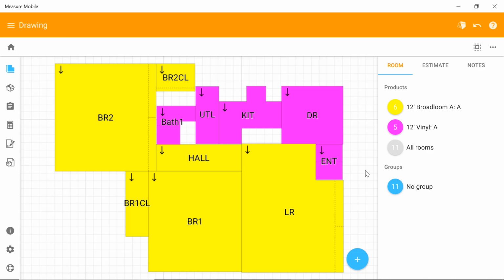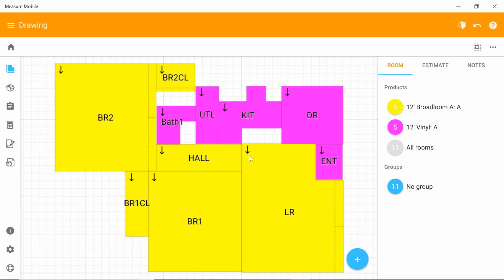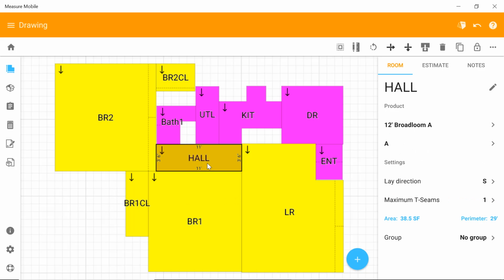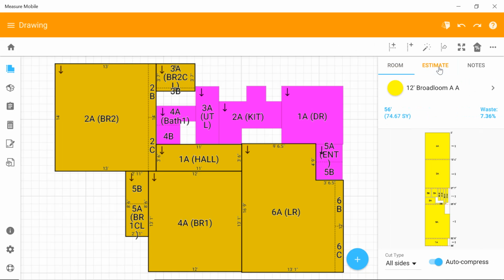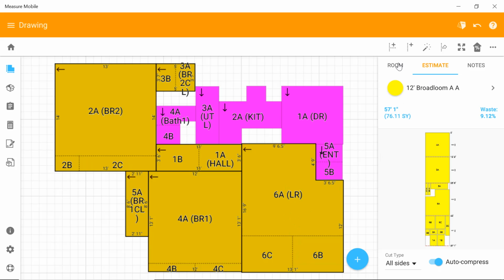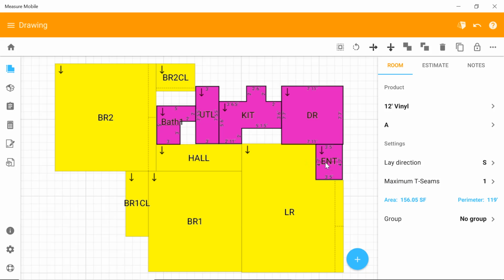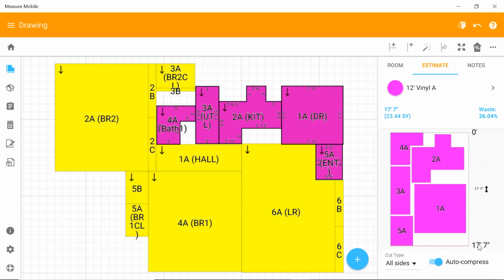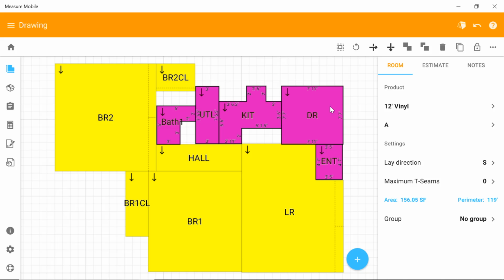Measure Mobile Lay Direction